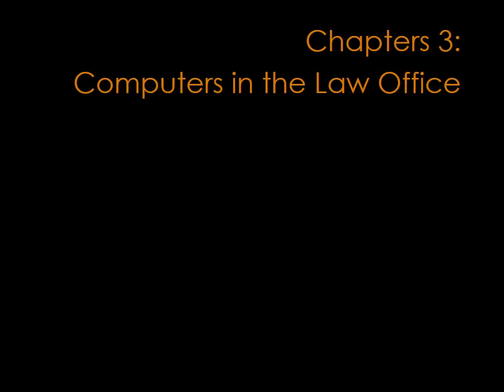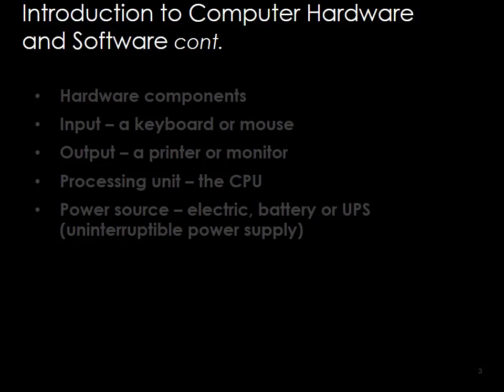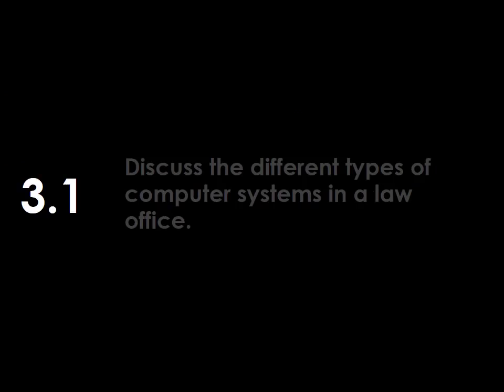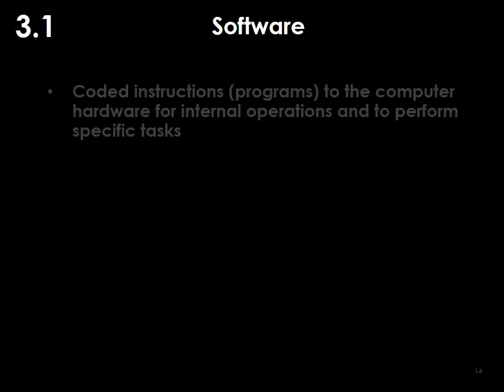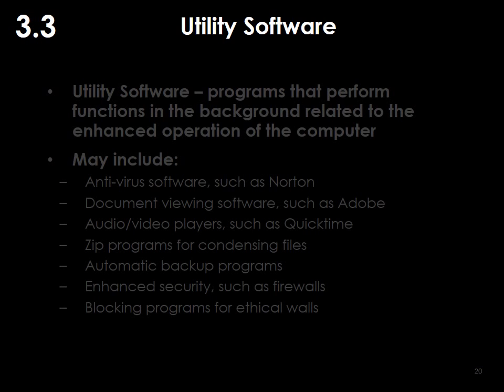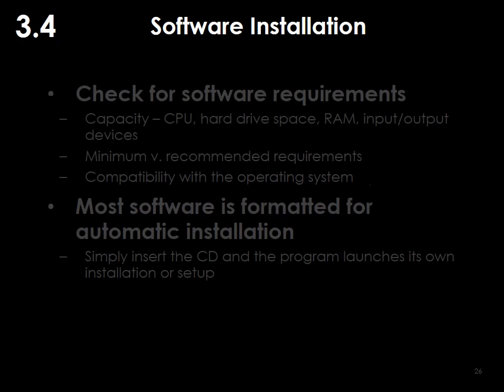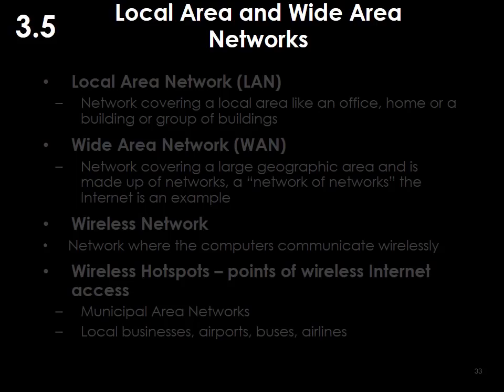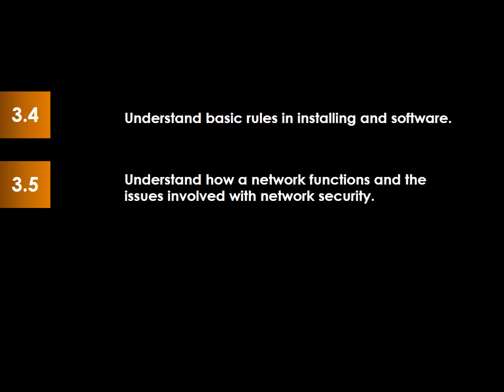Ch 3 Computers in the Law Office 3rd